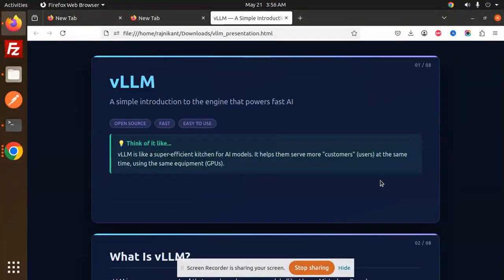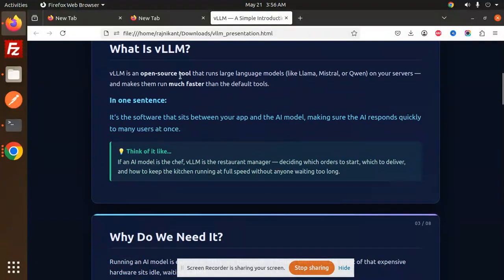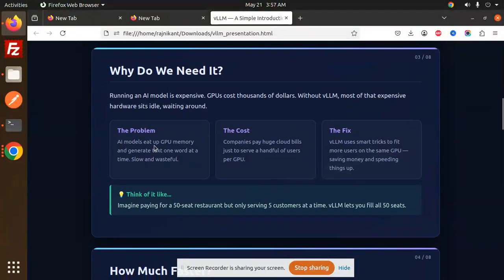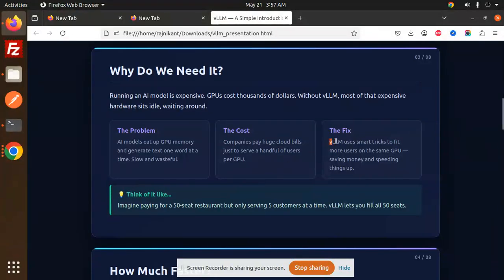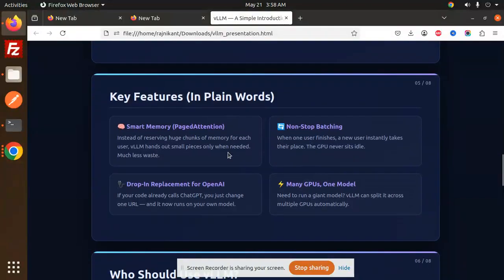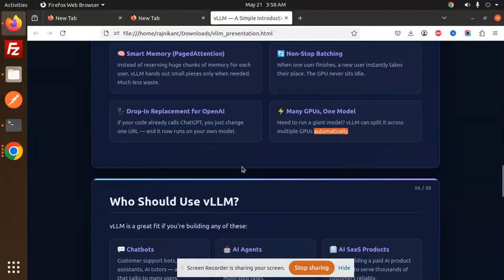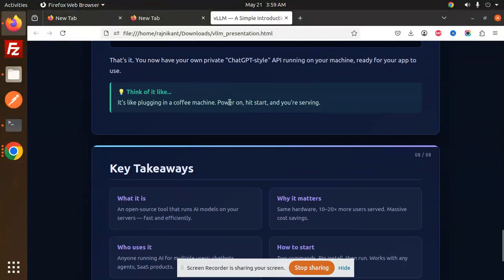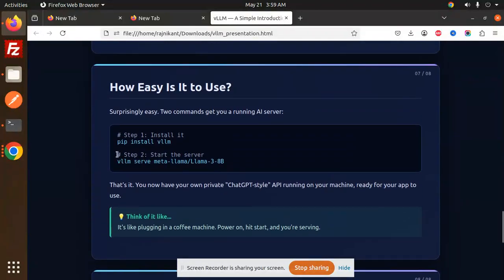What Is vLLM? ⚡ Fastest Way to Run AI Models Explained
🚀 In this video, learn What is vLLM and how it helps run Large Language Models (LLMs) faster and more efficiently.

We’ll explain:
✅ What vLLM is
✅ How vLLM works
✅ Why it is faster than traditional inference methods
✅ GPU memory optimization with PagedAttention
✅ How to use vLLM for AI applications
✅ vLLM vs Ollama comparison
✅ Best use cases for developers & AI startups

vLLM is becoming one of the most popular tools for serving AI models like Llama, DeepSeek, Mistral, and other open-source LLMs. If you're interested in AI, machine learning, ChatGPT alternatives, or self-hosted LLMs, this video is for you! 🔥

📌 Perfect for:

AI Developers
Python Programmers
Machine Learning Engineers
GenAI Enthusiasts
Odoo & Automation Developers

vLLM AI LLM MachineLearning ArtificialIntelligence Python DeepSeek Llama3 GenAI TechTutorial OpenSourceAI AIModels InferenceEngineWhat Is vLLM? ⚡ Fastest Way to Run AI Models Explained
vLLM Explained Simply 🚀 Speed Up Your AI & LLM Inference
vLLM Tutorial for Beginners 🔥 Run Large Language Models Faster
What Is vLLM and Why Everyone Is Using It? 🤖
vLLM vs Ollama vs LM Studio ⚔️ Best AI Model Runner?
How vLLM Makes AI Models Super Fast ⚡ Beginner Guide
vLLM Explained in Hindi 🇮🇳 Fast AI Inference Engine
Run Llama & DeepSeek Faster with vLLM 🚀 Full Explanation
vLLM Setup & Overview 🧠 High-Speed LLM Serving Made Easy
Why Developers Love vLLM 💡 AI Model Optimization Explained